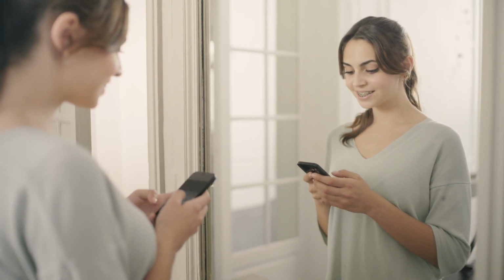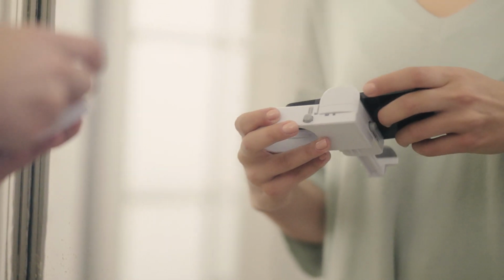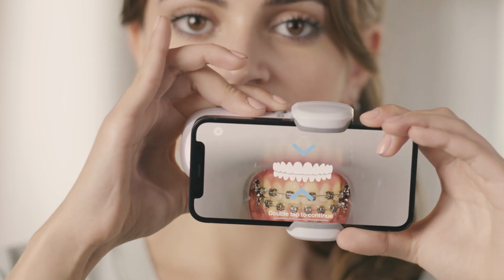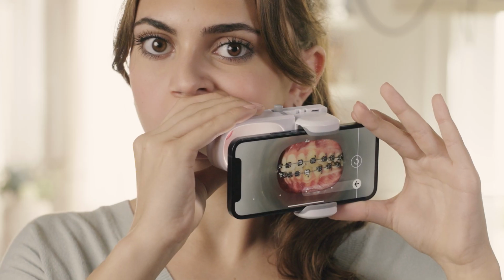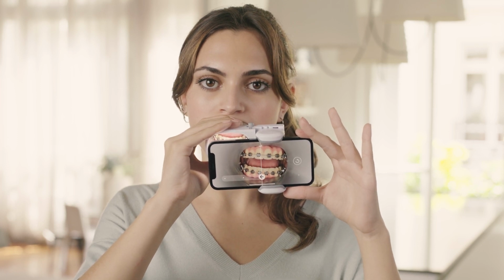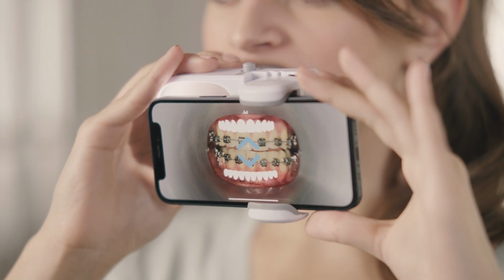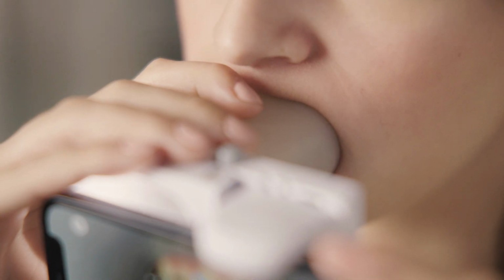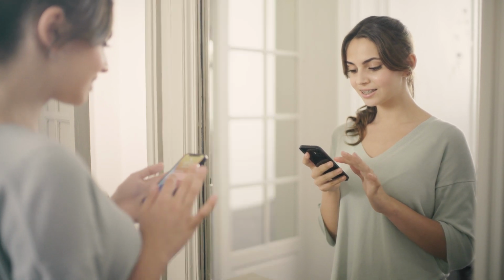How To Use the ScanBox Pro with Braces | English DentalMonitoring Tutorial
Taking care of your smile just got easier. :bulb:
This step-by-step tutorial will walk you through how to use your ScanBox Pro, so you can send clear, high-quality scans from home, just like your orthodontist recommends.
Whether it’s your first scan or you need a quick refresher, you’ll be ready in no time! Your smile journey matters, and we’re here to help you feel confident every step of the way. :sparkles:
X: @dentalmon
:headphones: OrthoForward Podcast: Listen here
X (formerly Twitter)X (formerly Twitter)
DentalMonitoring (@DentalMon) on X
:globe_with_meridians: World’s 1st AI-Powered Orthodontics | 2M+ patients monitored | 8,000+ professionals | 50 countries
DentalMonitoring | LinkedIn
DentalMonitoring | 28,343 followers on LinkedIn. Pioneering AI-Powered Orthodontics, transforming patient care and practice efficiency.
TheNewStandardofCare | DentalMonitoring, powered by AI, is the orthodontic industry’s only FDA-approved and EU-MDR-Certified remote monitoring solution. The platform is revolutionizing the orthodontic experience for patients, parents, and practitioners. Clinicians use DentalMonitoring to see every patient weekly and schedule appointments based on how their patient’s biology responds to treatment.
Apple PodcastsApple Podcasts
OrthoForward
Medicine Podcast · Welcome to Orthoforward, the podcast that takes you on a journey into the world of entrepreneurship and innovation in orthodontics. Join us as Dental Monitoring's CEO sits down with visionary leaders

TR HDW VI How to scan with your ScanBox Pro Braces 074 01 vi A MF en